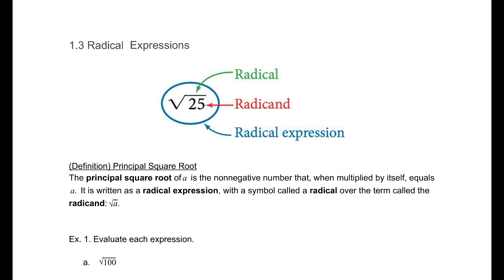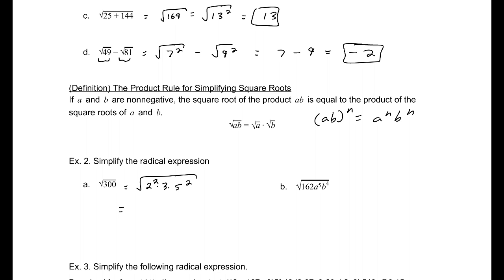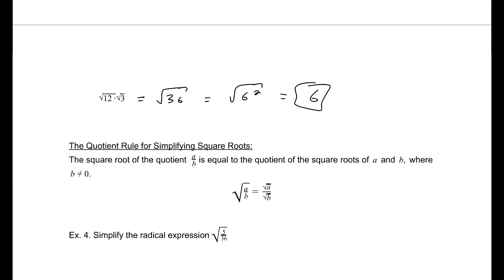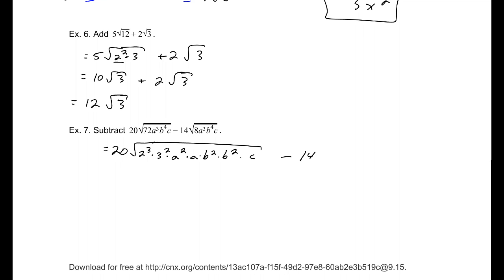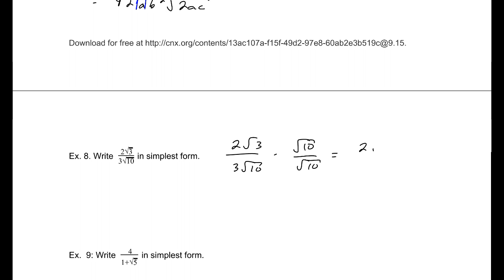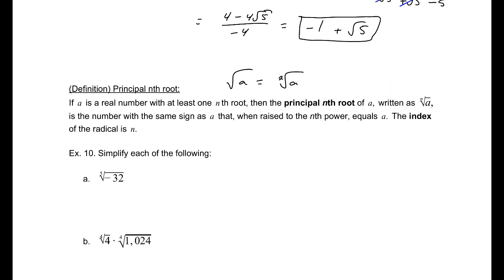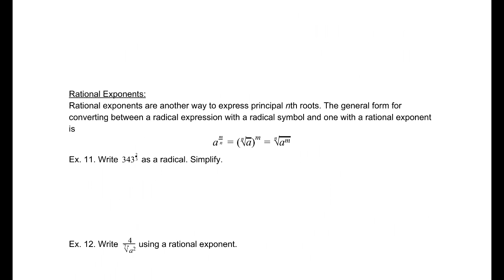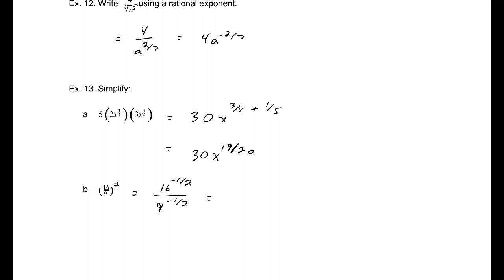1.3 Radicals and Rational Exponents